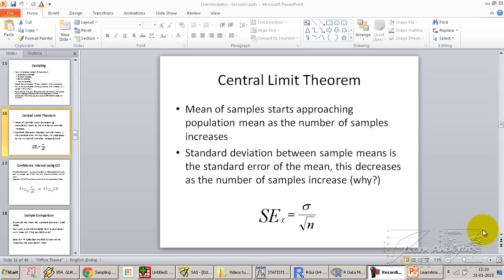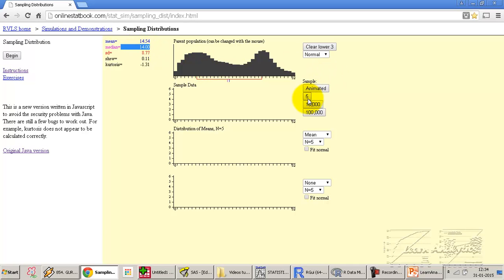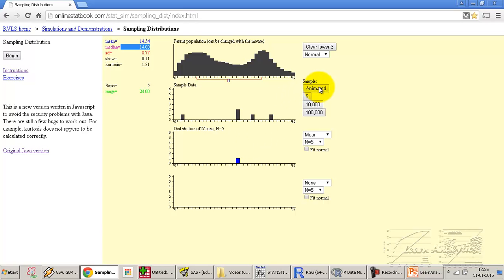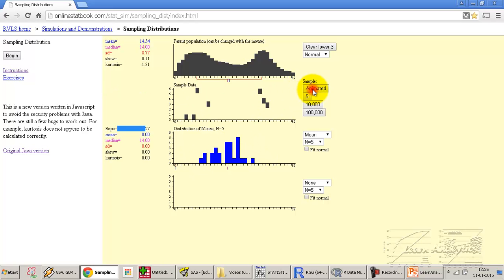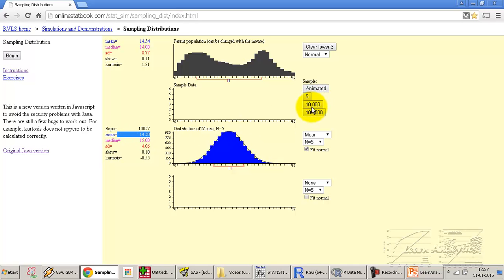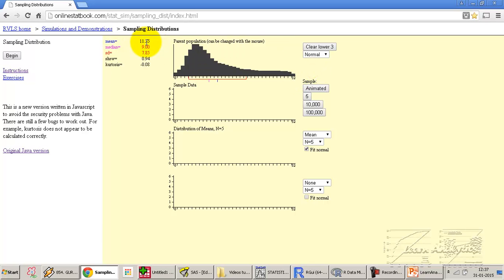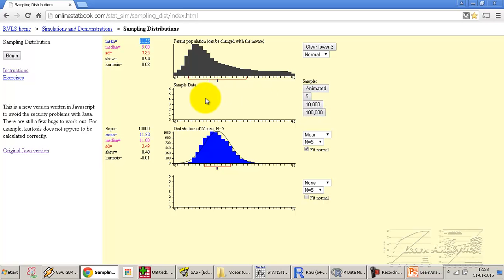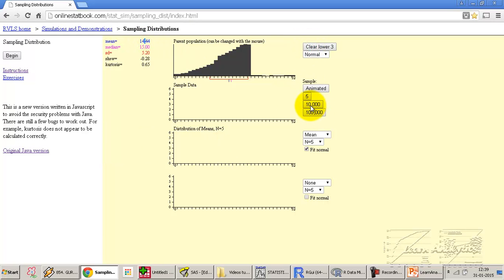12. Graphical Representation of Central Limit Theorem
The lecture uses a simple and innovative website plugin to demonstrate a Central Limit Theorem simulation.
Specifically the simulation on the website shows how the underlying population can have any distribution, if repeated samples are extracted from this population, then the means of these samples will default towards a normal distribution with the mean of sample means approaching the underlying population mean. The website for the plug in is